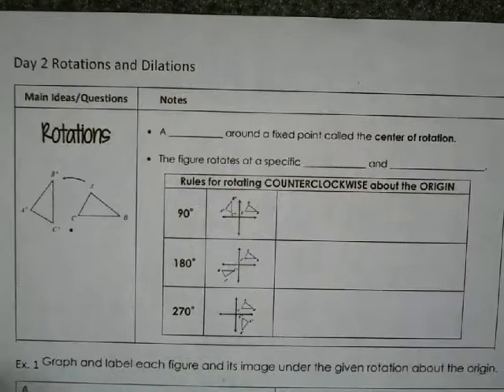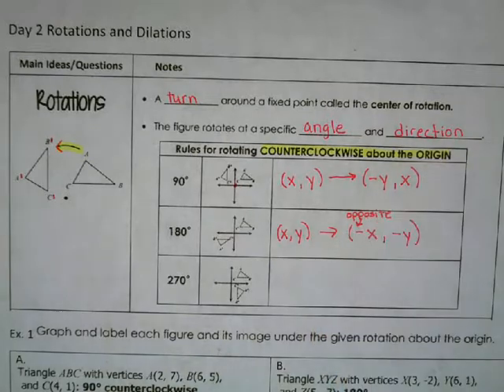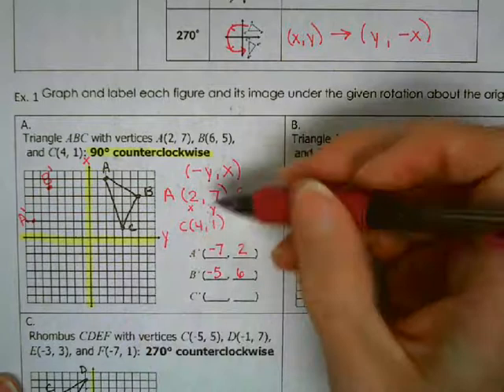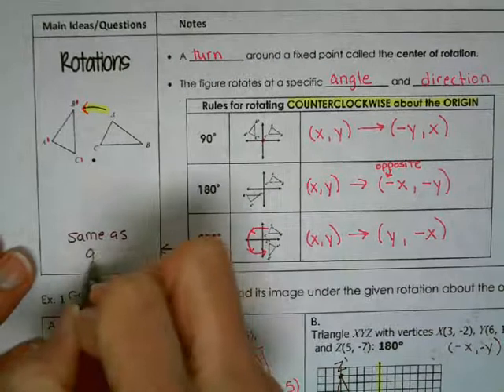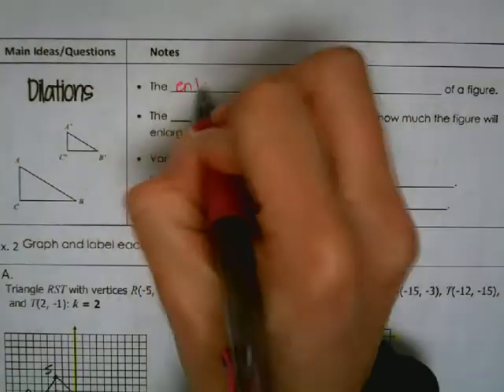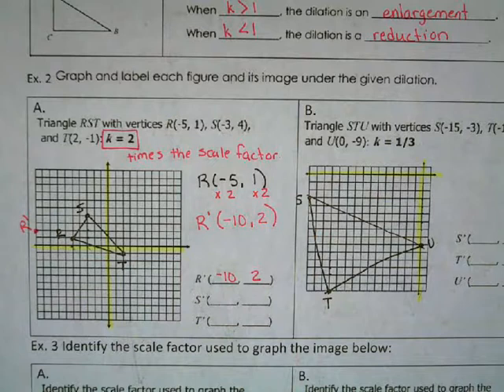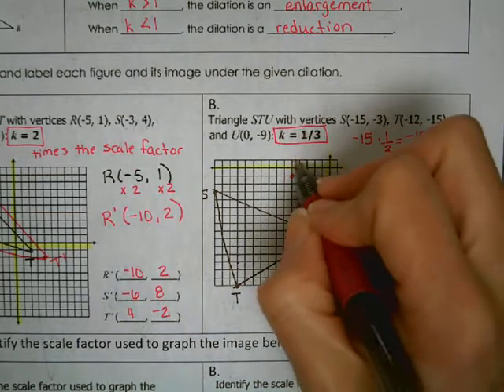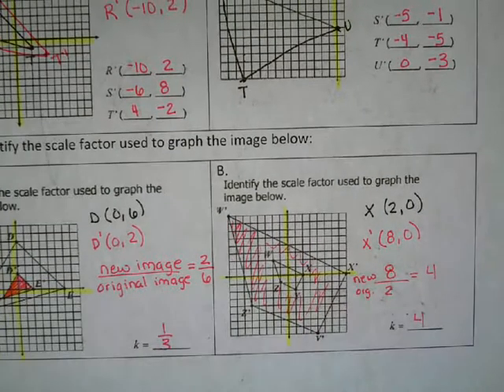Geometry U2 Day 2 Rotations and Dilations